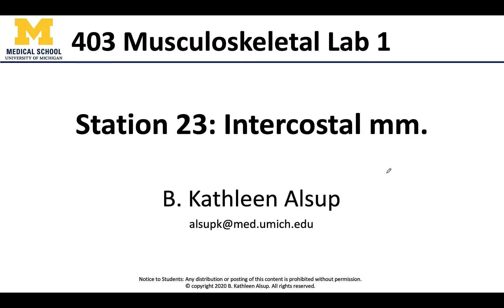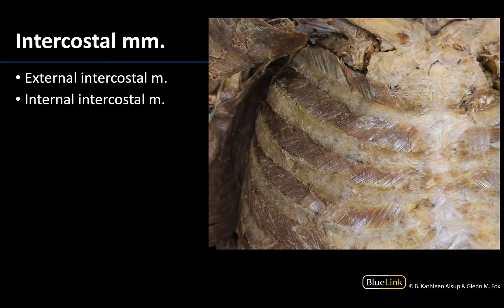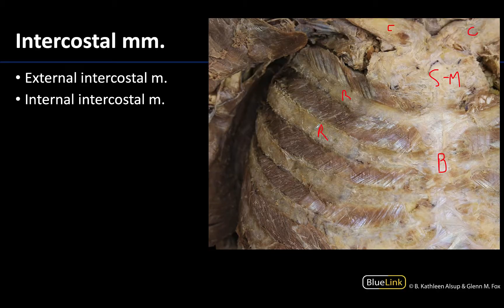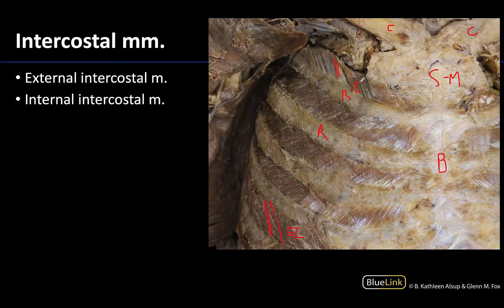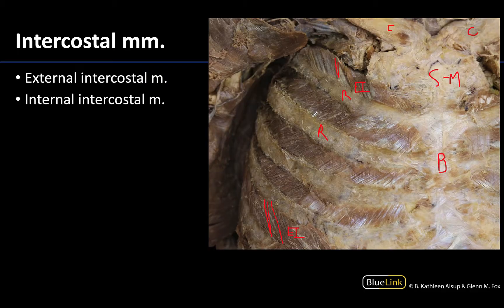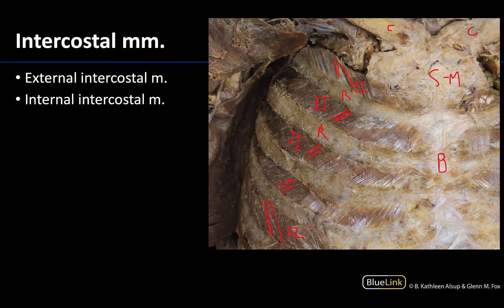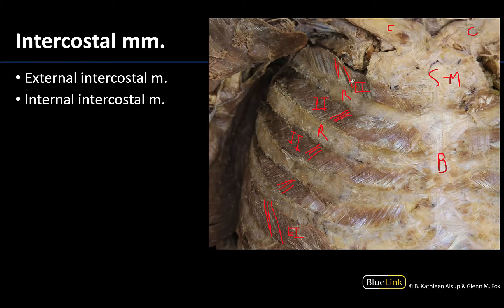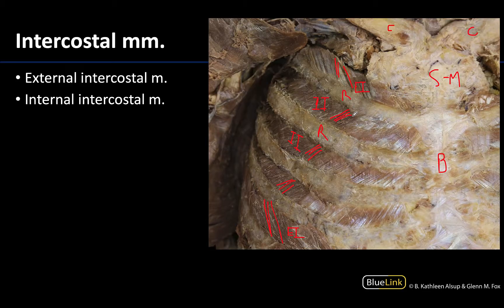MSK Lab 1 Station 23 - Intercostal Muscles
Dr. Kathleen Alsup discusses the intercostal muscles for the twenty-third station of the MSK Lab 1 videos for the ANAT 403 course at the University of Michigan.